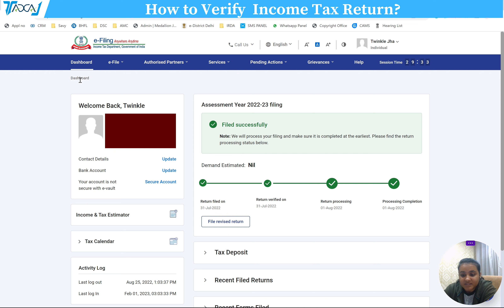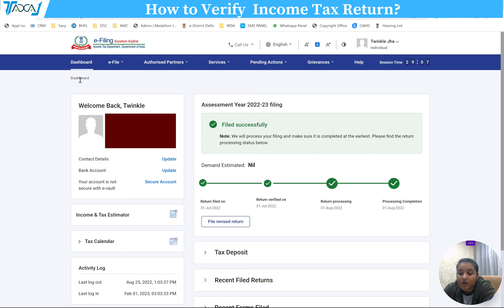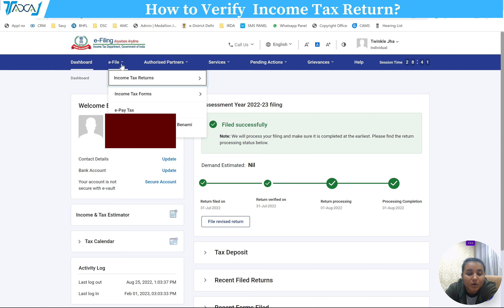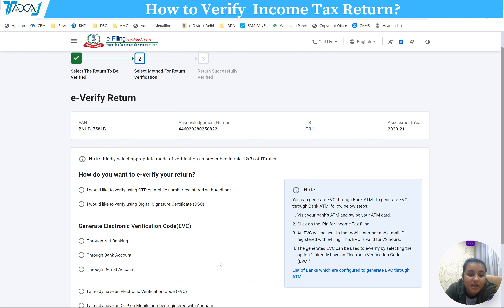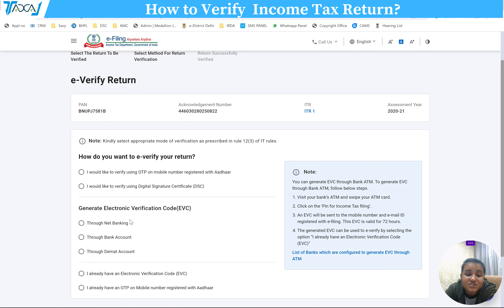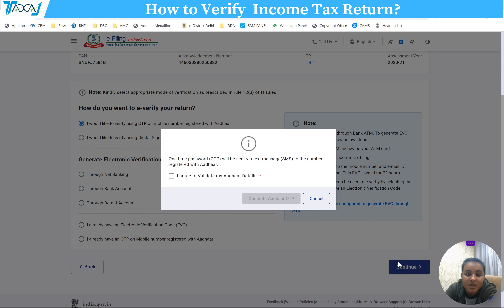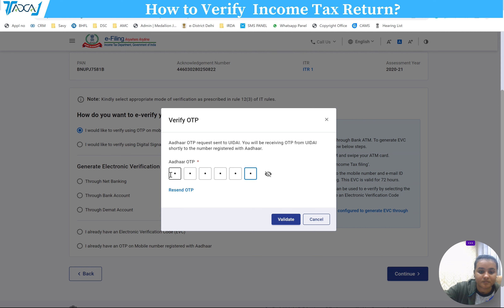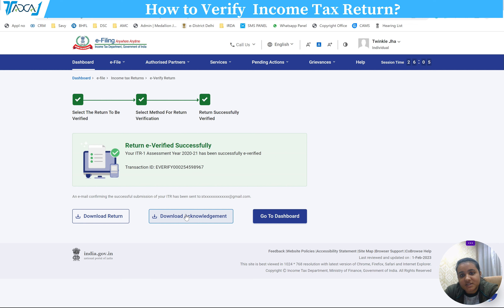How to e verify itr through internet banking, aadhar otp or post office courier | online itr verify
Today in this video we shall be discussing How to e verify itr through internet banking, aadhar otp or post office courier | online itr verify.

We shall also be covering the following topics:
how to e verify,how to e verify itr through net banking idbi,how to e verify itr through net banking citibank,how to e verify itr through hdfc net banking

Hope you have liked the video where we tried our best to explain the concept in an easy language for you to understand.